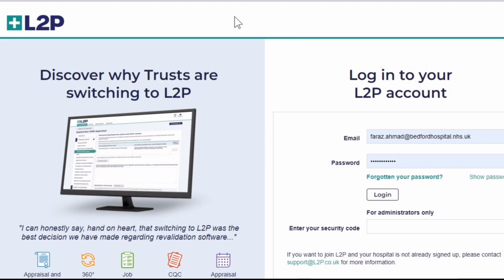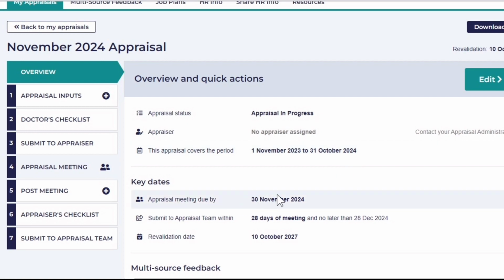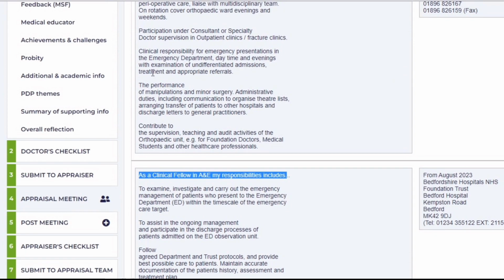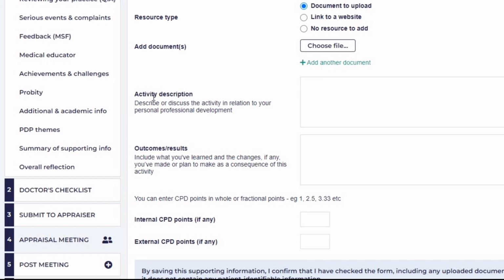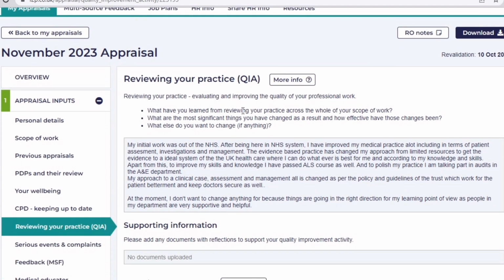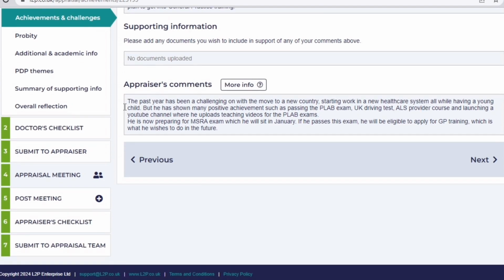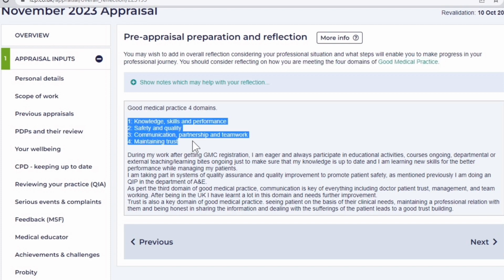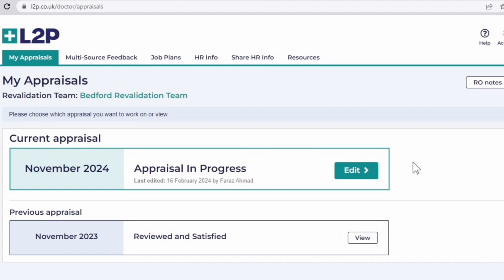L2P Appraisal System in NHS explained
If this video helped, consider buying me a small coffee!

Appraisal is a big terminology being used to assess the performance of employees , either doctors in the NHS or the nurses.
L2P system of appraisal is used in the NHS England both NHS doctors and NHS nurses. This L2P appraisal looks scary but honestly speaking it’s self explanatory.
After personal details, you have to enter your inputs including Scope of work in the NHS, previous appraisals, Personal development plans PDPs, Continuous professional development CPD, Multi source feedback MSF, achievements in NHS, appraisals meeting and appraisals report.
I have also tried to explain how you can get CPD points using internal teaching in NHS, by ALS course, ECG Ultrasound X-ray course.
This appraisal is one of the basic pillars of you NHS job after clearing interview for NHS jobs and story starts with OET then PLAB 1 and ends to PLAB2 followed by GMC registration.
You can also mention your audit in the NHS, poster presentation of audit and a lot more.

At last but not the least, if you have some question for me and want to discuss something. you can follow me and text me on instagram I will try to clear your queries.